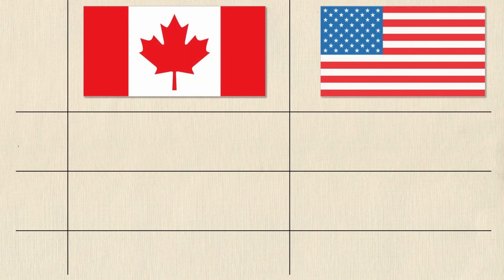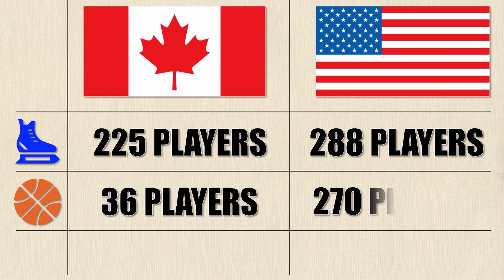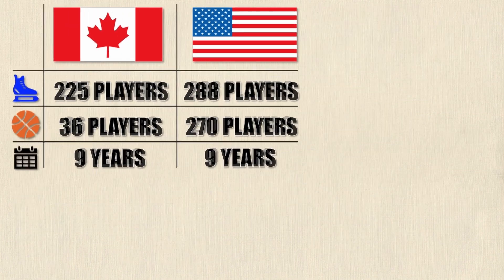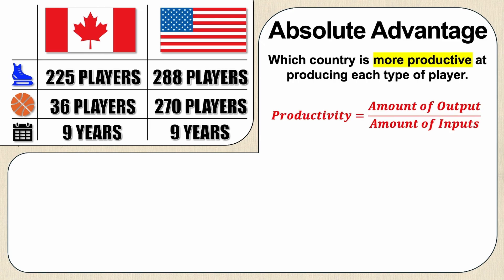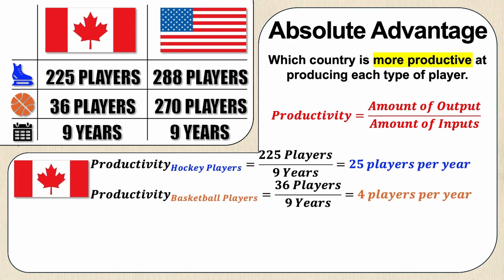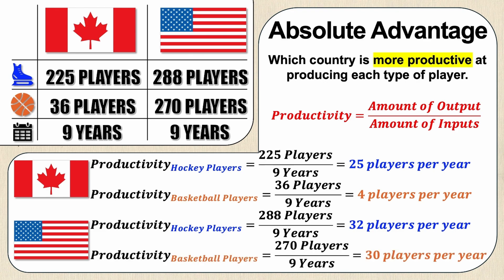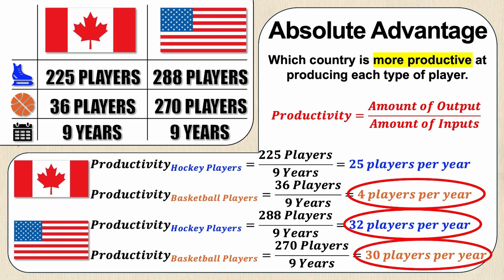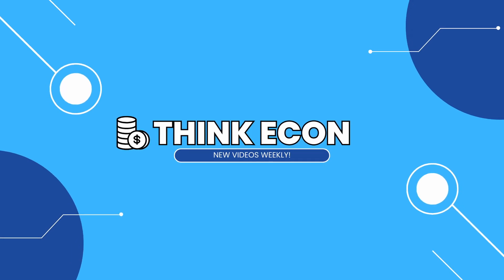How to Find Absolute Advantage FAST | (Absolute Advantage Practice) | Think Econ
Have you ever been struggling to calculate absolute advantage in your microeconomics or macroeconomics course? Well then this video is for you. I reveal a super easy formula you can use to calculate productivity and absolute advantage fast!